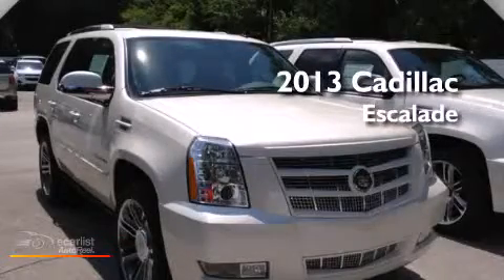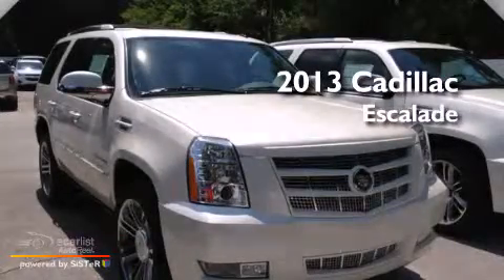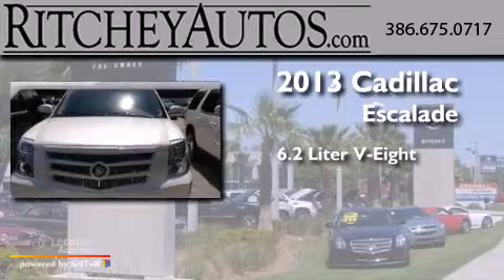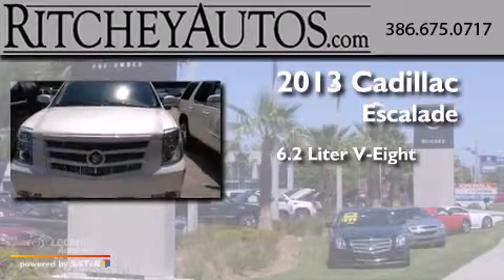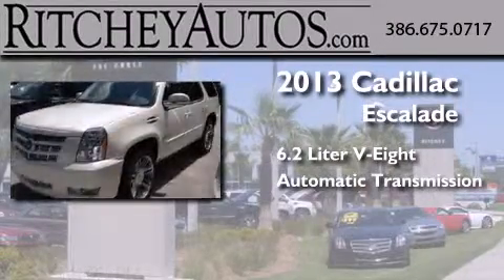2013 Cadillac Escalade Daytona Beach FL 32117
We have been honored to serve the Daytona Beach FL area , we promise that your experience at our dealership will exceed your expectations ! Year : 2013 Make : Cadillac Model : Escalade Engine : Vortec 6.2L V8 SFI (E85) Trans . : Automatic Exterior : White Miles : 2 Ritchey Cadillac Pontiac Buick 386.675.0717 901 N Nova Road Daytona Beach , FL 32117